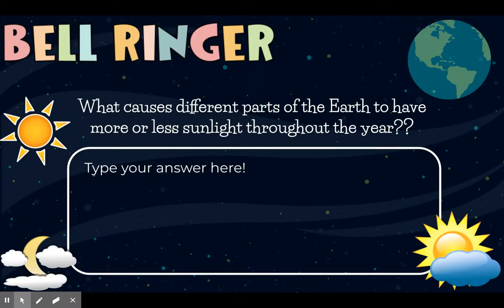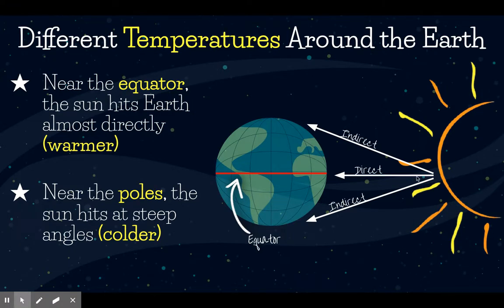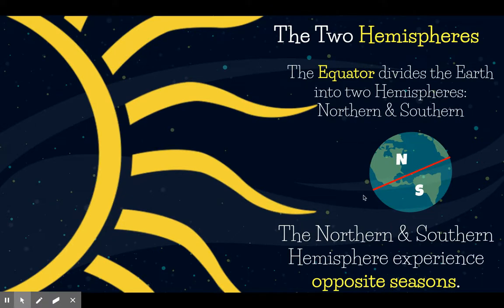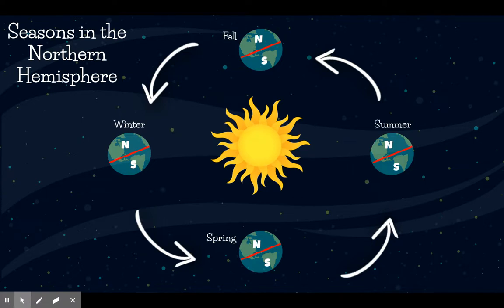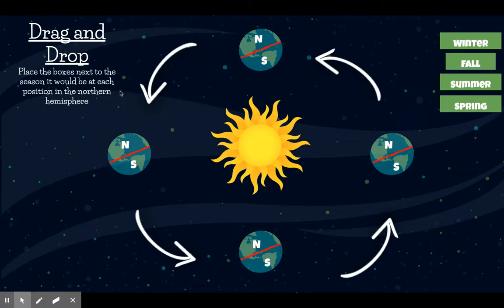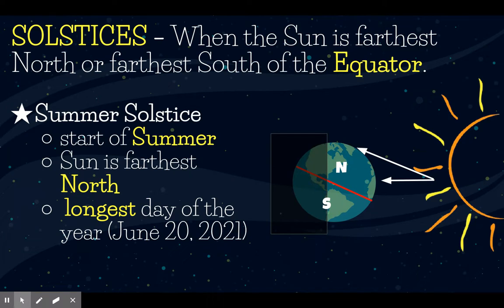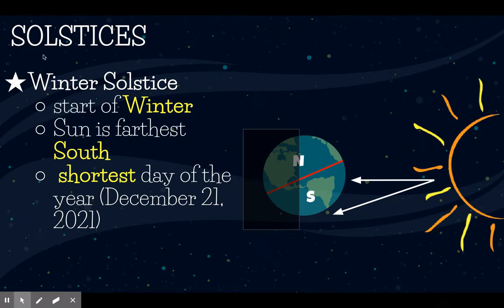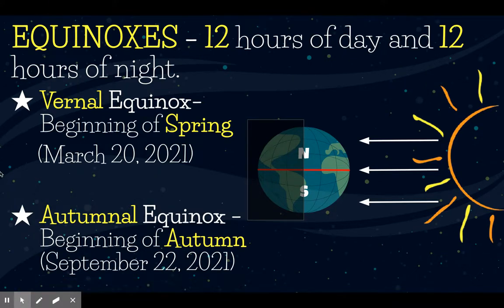What Causes Earth's Seasons?